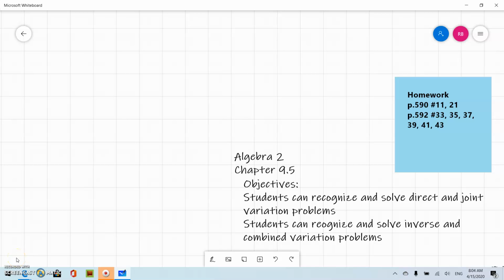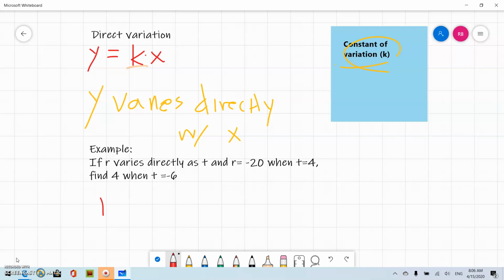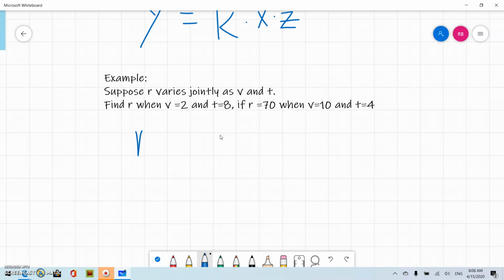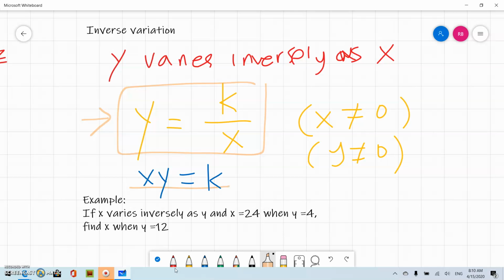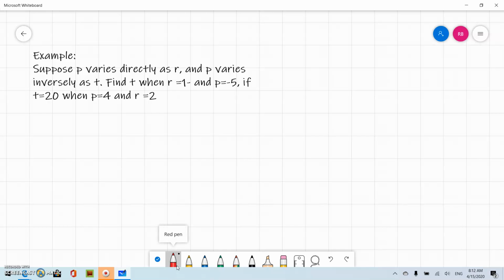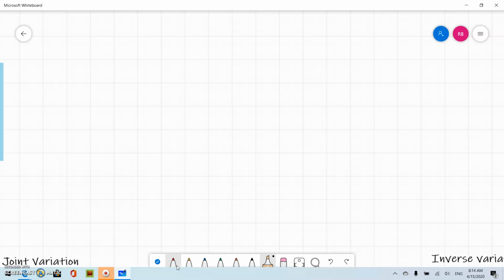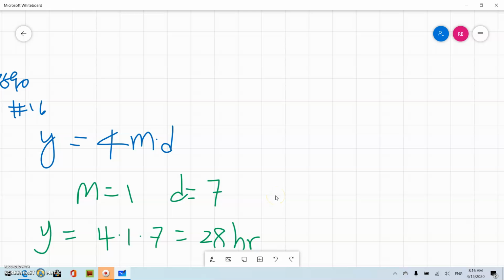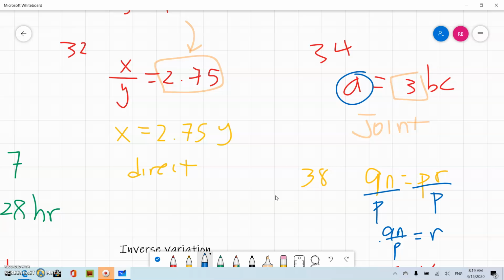Algebra 2 Day 18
Chapter 9.5 Direct, joint, inverse, and combined variation